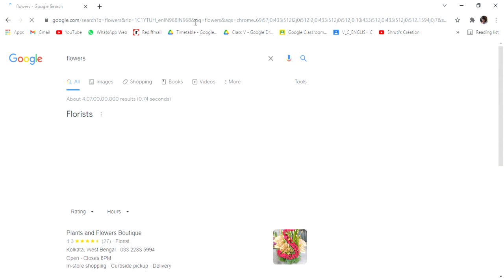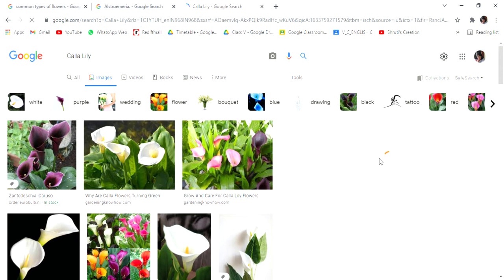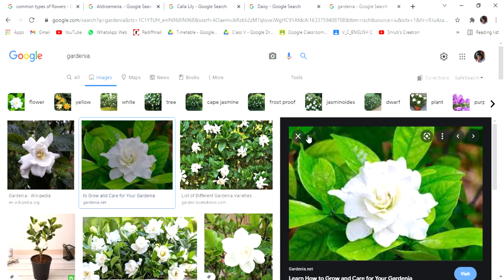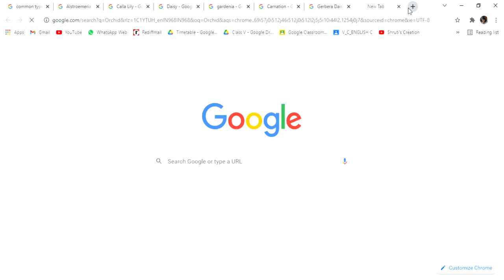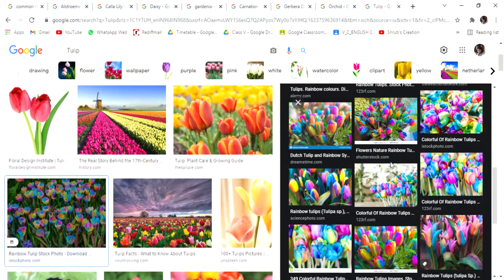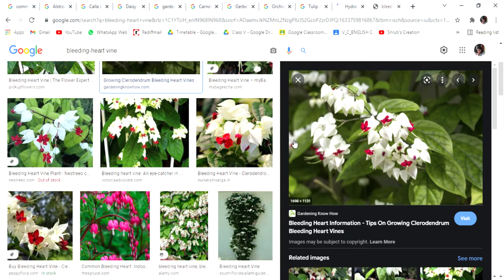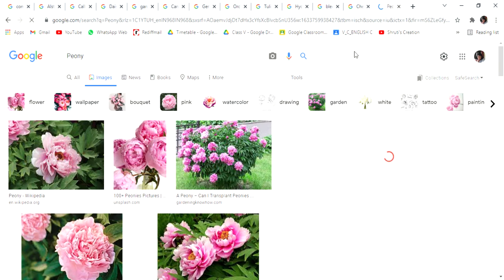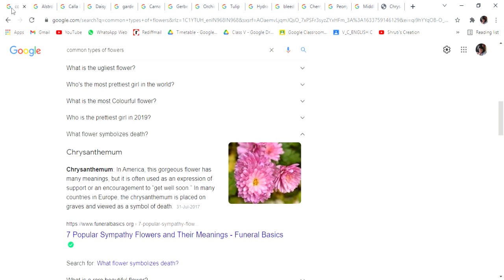Flowers| Different types of flowers